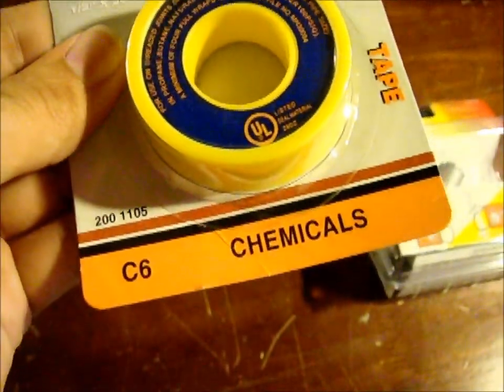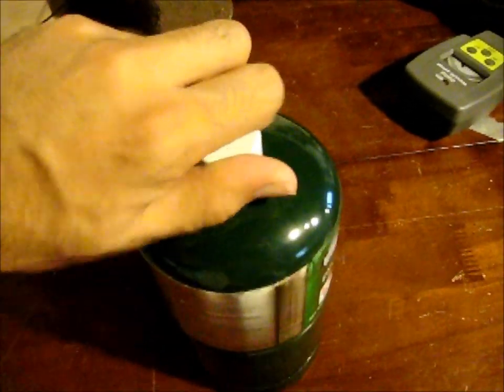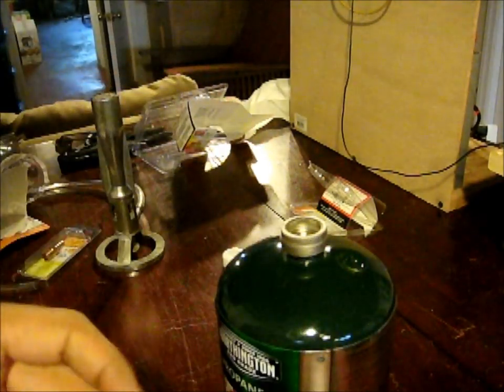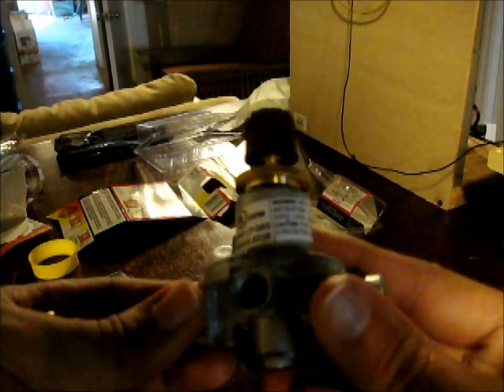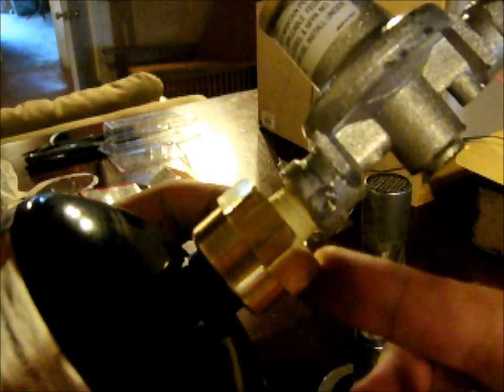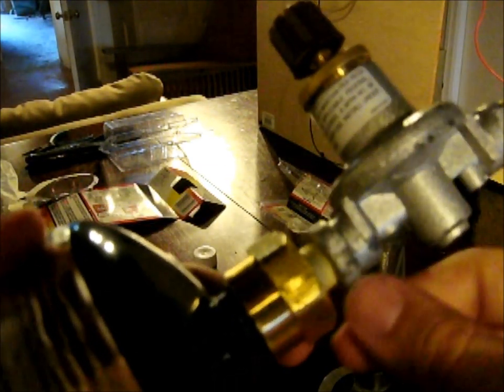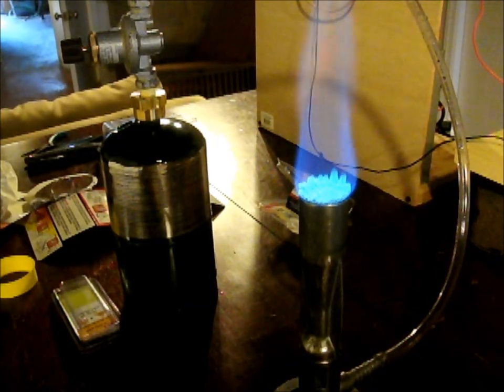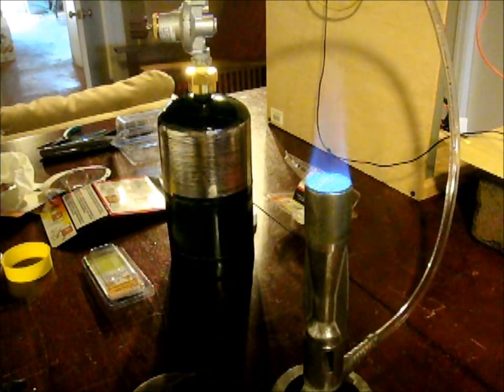Bunsen Burner DIY: Regulated Gas Supply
I found these old Bunsen Burners at a flea market, but you can't use them without a pressure regulated gas supply. So I built my own supply out of a mini propane take and a pressure regulator. I'm looking forward to doing some glass bending soon. All the parts I needed were found at Tractor Supply Co. in East Liverpool, Ohio.